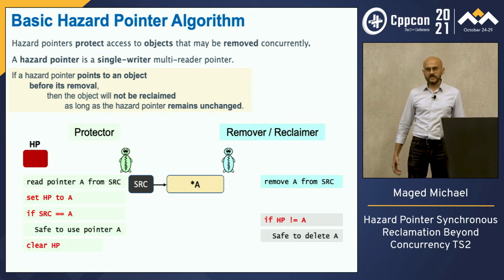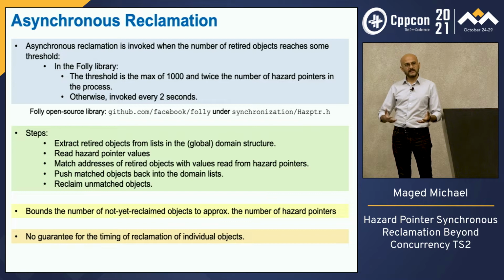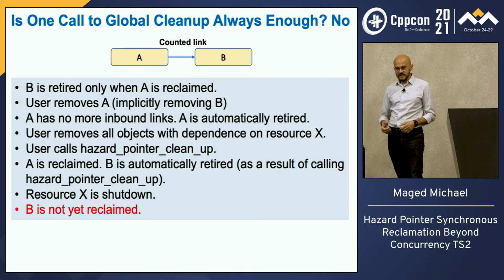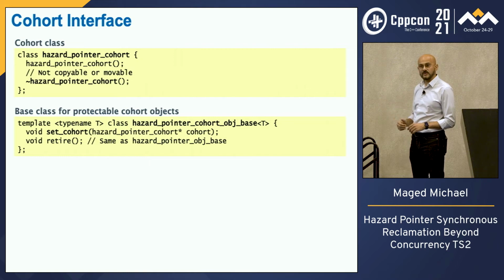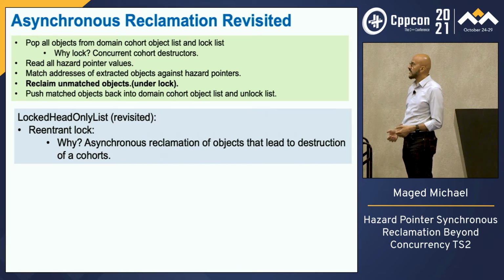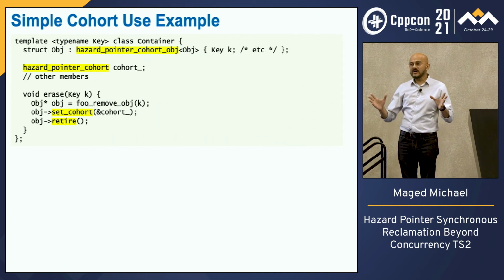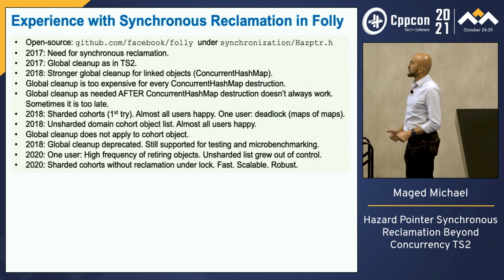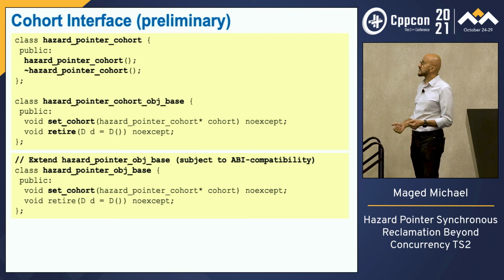Hazard Pointer Synchronous Reclamation Beyond Concurrency TS2 - Maged Michael - CppCon 2021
The hazard pointer deferred reclamation technique supports low-latency access to dynamic objects by deferring the reclamation of objects that may be removed while being accessed concurrently until reclamation is safe. Many uses of hazard pointers require support for synchronous reclamation, that is, guarantees for the timing of reclamation of some objects, primarily due to the dependence of the deleters of such objects on resources that may become subsequently unavailable.

The upcoming WG21 Concurrency Technical Specification (Concurrency TS2) includes support for hazard pointer synchronous reclamation. This talk describes such support and goes beyond the TS and describes a faster scalable alternative interface for synchronous reclamation and novel algorithms for implementing it that are in heavy use in the Folly open-source library.

Fast and scalable synchronous reclamation for deferred reclamation has been a long-standing open problem. This talk presents a new interface and algorithms that solve the problem. Objects protectable by hazard pointers are organized into cohorts. The completion of the destruction of a cohort object guarantees the completion of the destructors for all associated protectable objects, thus providing synchronous reclamation by controlling cohort destruction. A significant algorithmic challenge is the interaction between synchronous and asynchronous reclamation. Asynchronous reclamation serves to bound the number of reclaimable objects that are not yet reclaimed. The talk outlines how the new algorithms manage to support both types of reclamation safely while allowing synchronous reclamation to be fast and scalable.

The talk concludes with a proposed roadmap for hazard pointer synchronous reclamation standardization beyond Concurrency TS2.

Maged Michael

Maged Michael is a software engineer at Facebook. He is the inventor of hazard pointers, lock-free malloc and several algorithms for concurrent data structures. He received a Ph.D. in computer science from the University of Rochester. He is an ACM Distinguished Scientist. He is an elected member of the Connecticut Academy of Science and Engineering. He received the 2014 ACM SIGPLAN Most Influential PLDI Paper Award for his paper on Scalable Lock-Free Dynamic